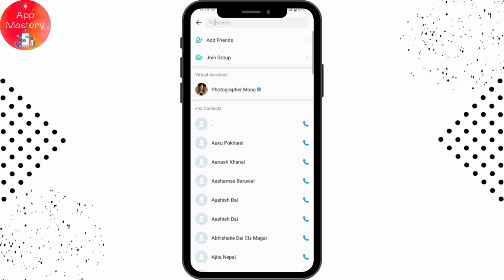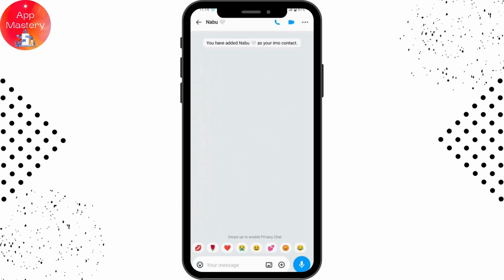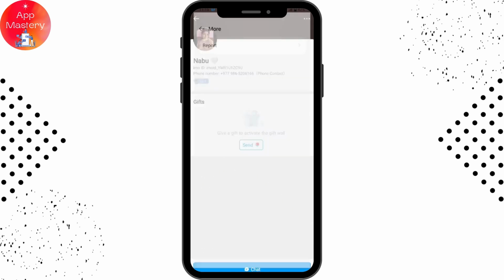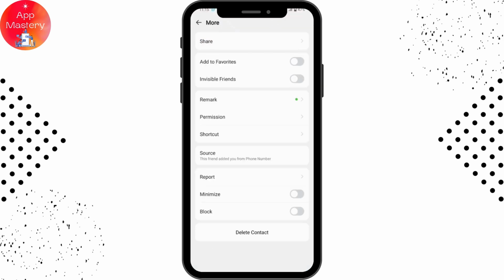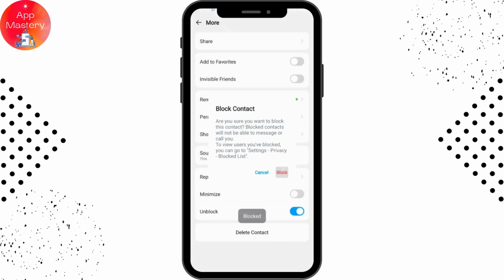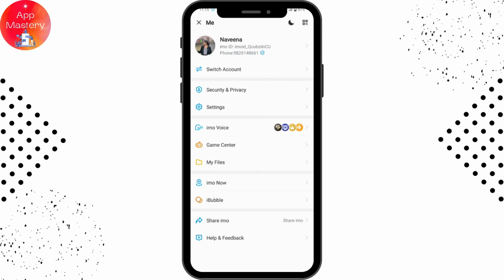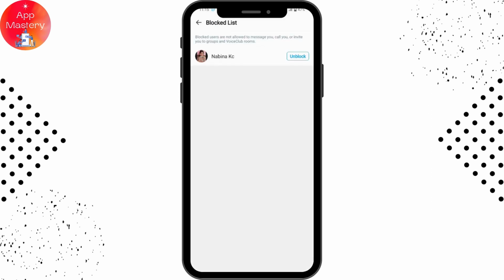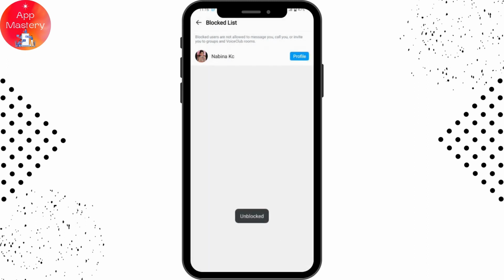How To Block & UnBlock Imo Contacts Easily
Curious about how to manage your contacts on Imo? Join us at App Mastery for a comprehensive tutorial on blocking and unblocking contacts on Imo Messenger. Whether you're dealing with unwanted messages or simply need to control your contacts list, we've got you covered.

Learn how to block and unblock contacts effortlessly, both on the Imo mobile app and desktop version. With our step-by-step guide, you'll gain full control over your Imo contacts and enjoy a hassle-free messaging experience. Watch now and take charge of your Imo contacts today!